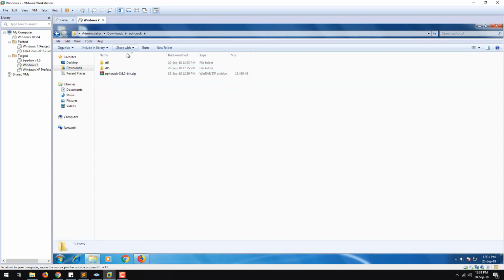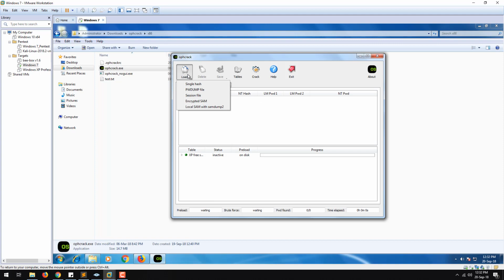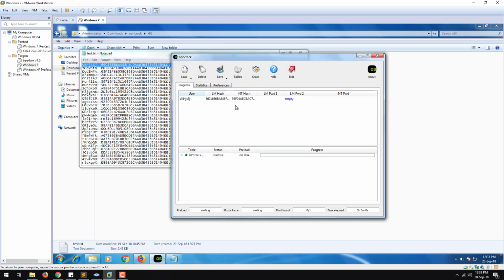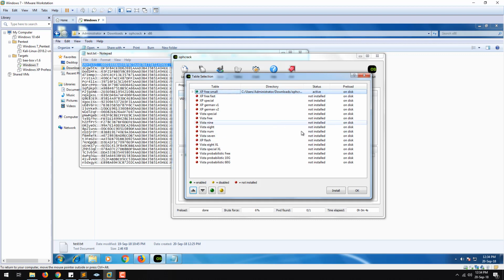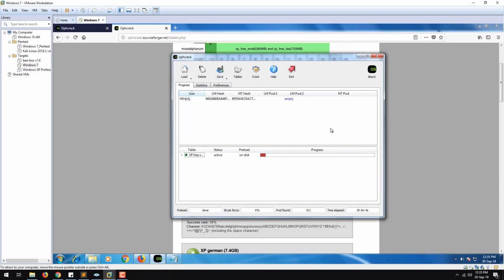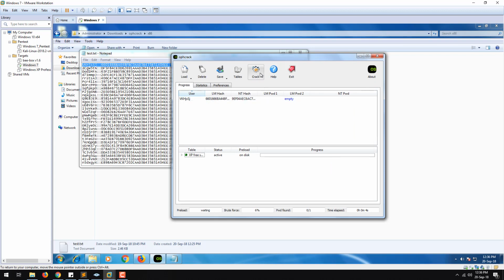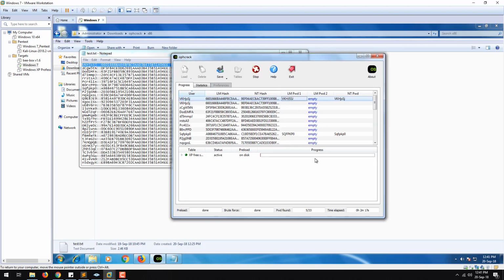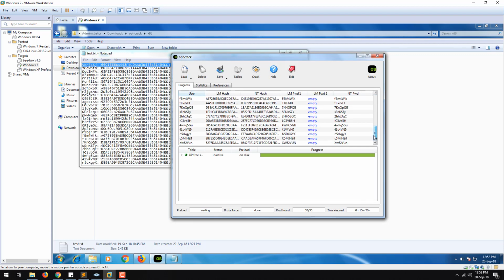Ophcrack installation and working Windows 7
OPhcrack is a windows password cracking tool for cracking SAM file, LM Hashes and NTLM Hash.